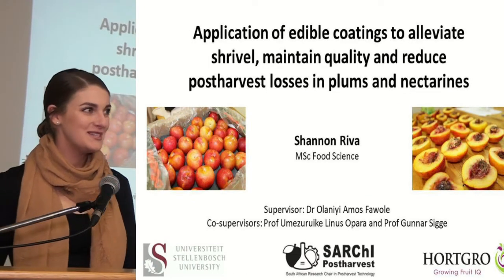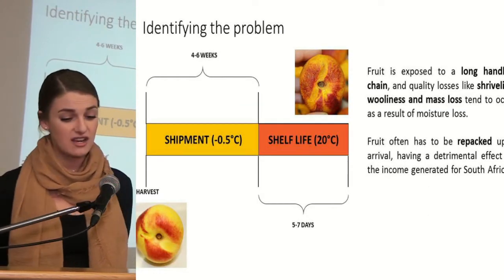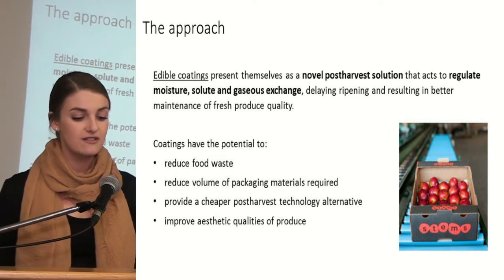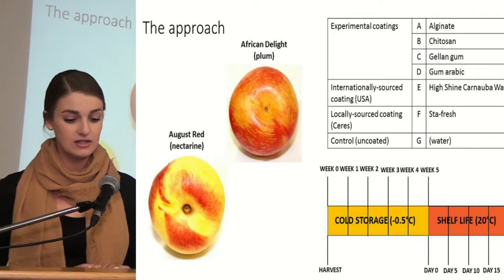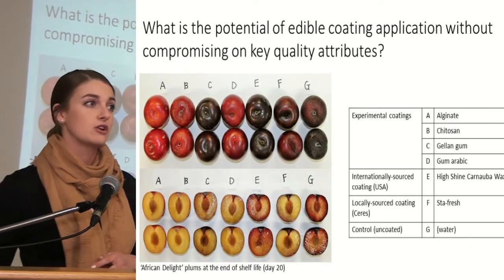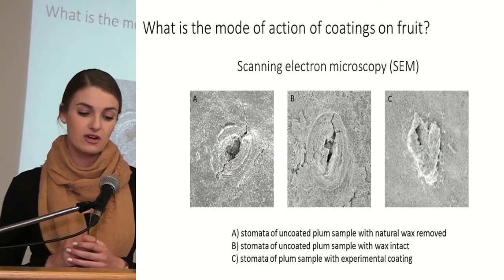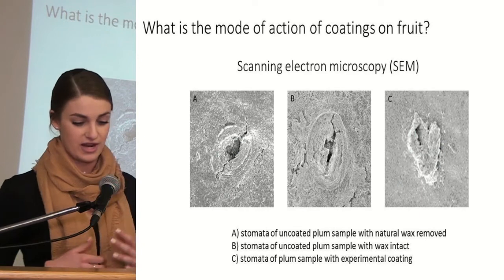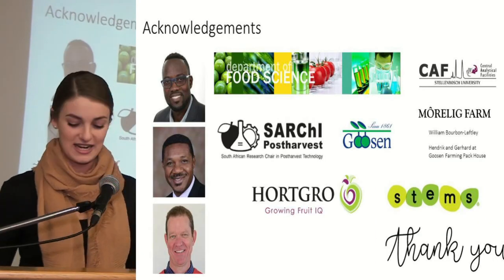2 Application of postharvest edible coatings to alleviate shrivel in plums and nectarines S Riva